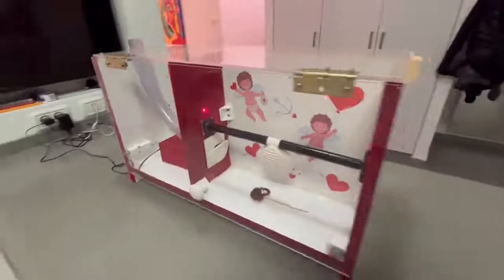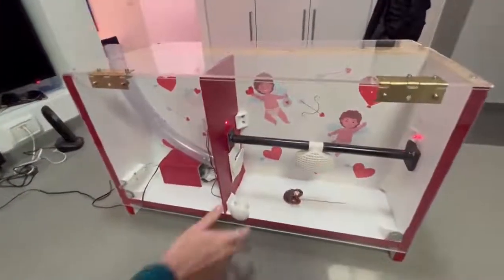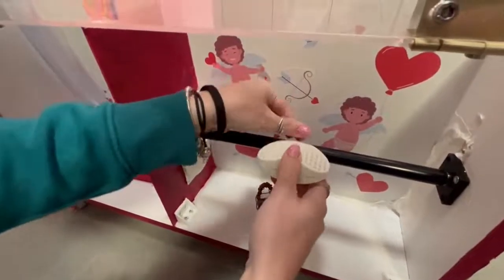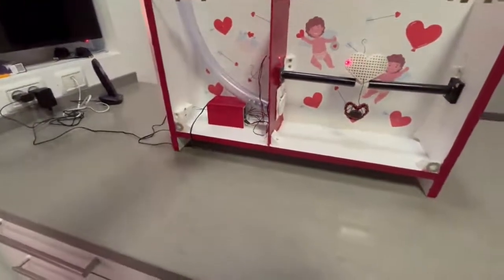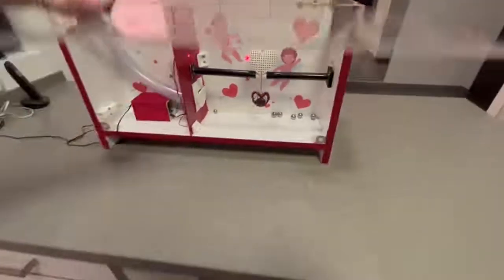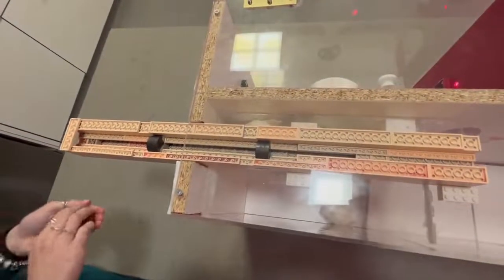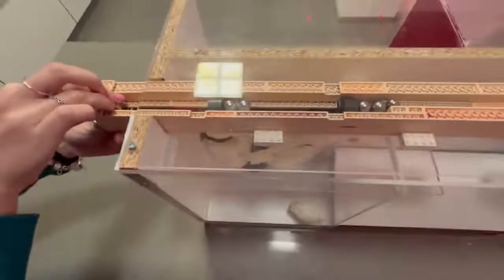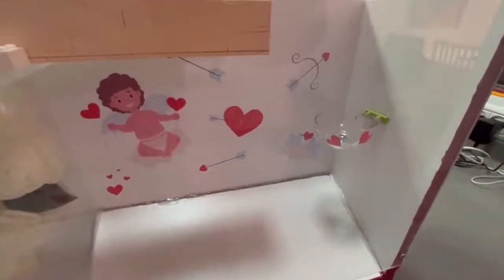S42.Hebrew Reali School.Israel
The International Safe Cracking Tournament 2022
at the Davidson Institute of Science Education